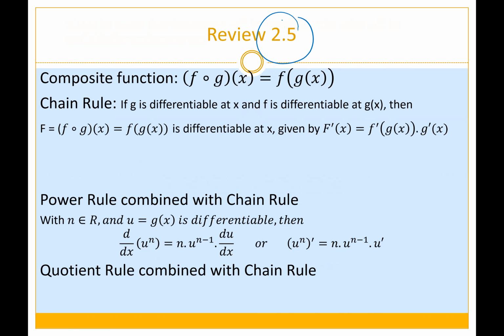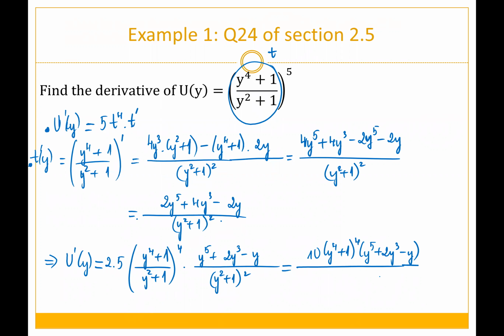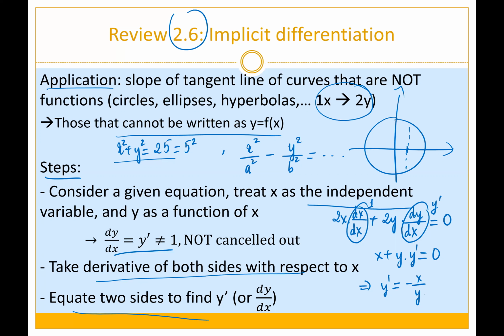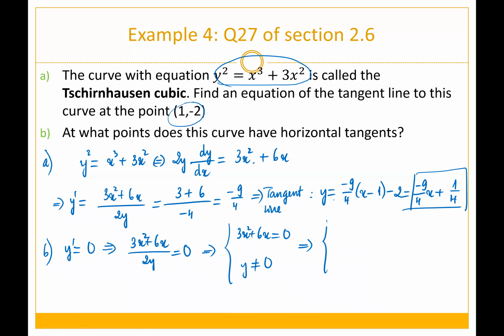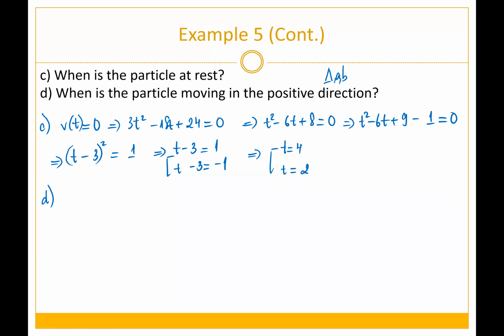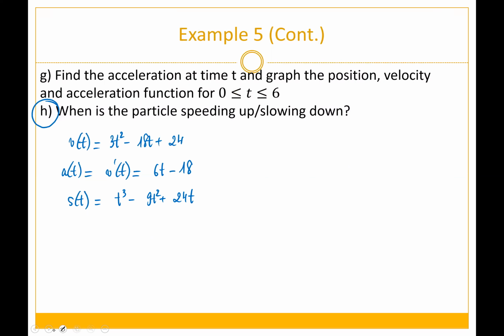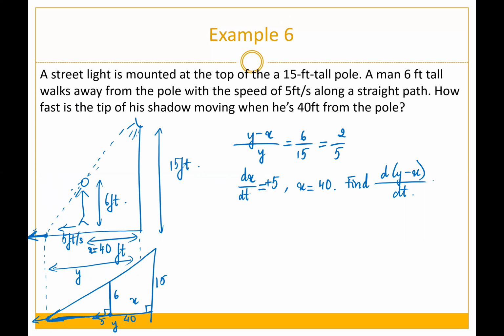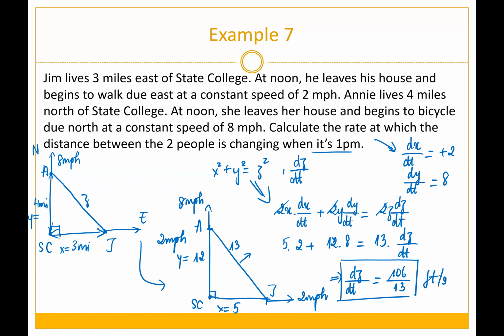MATH 140 Week 3 GSG